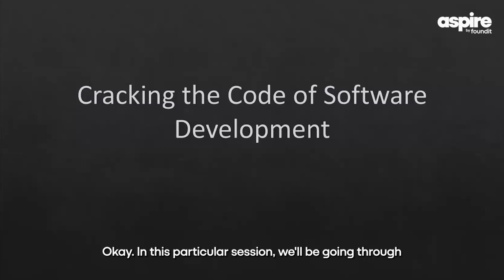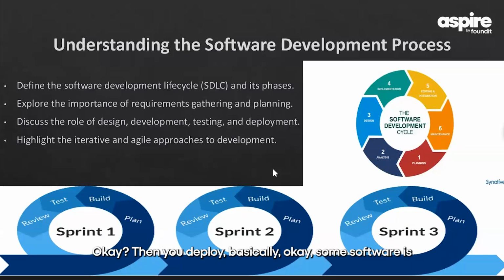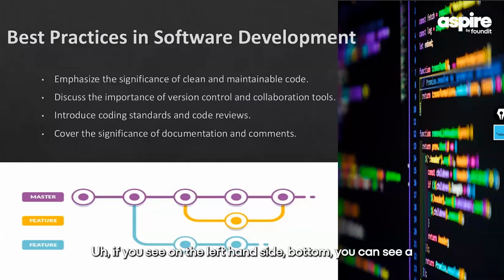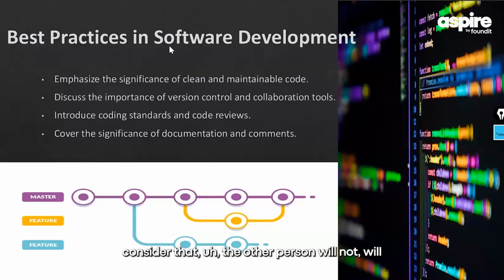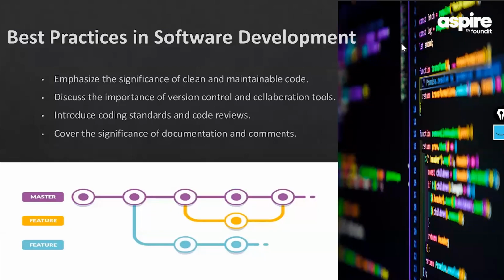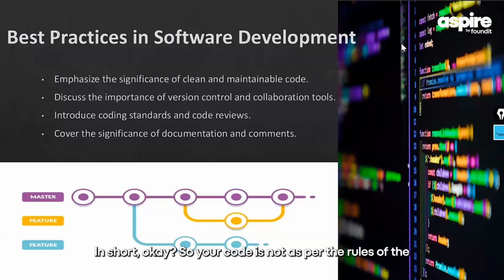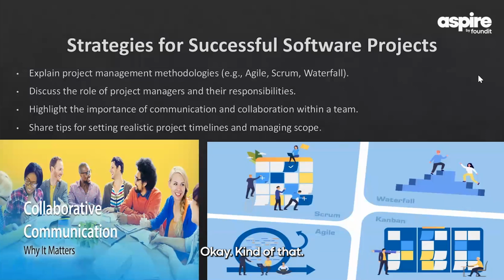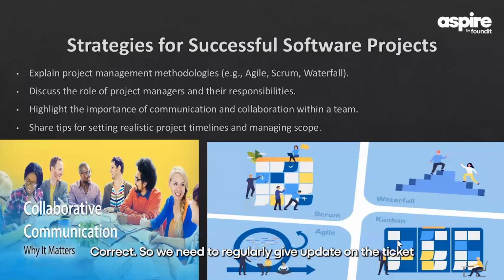A Beginner's Guide to Software Development Lifecycle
Embark on the Software Development Lifecycle with our beginner's guide. Learn key phases, methodologies, and best practices to navigate the journey of creating robust software solutions.

Abhishek Raj Permani, a Data Scientist at Jaguar Land Rover, presents "A Beginner's Guide to the Software Development Lifecycle." Gain foundational knowledge and insights into navigating the phases of software development from an industry expert.